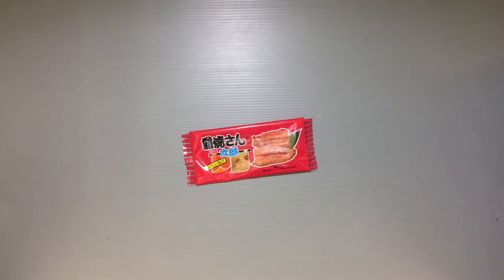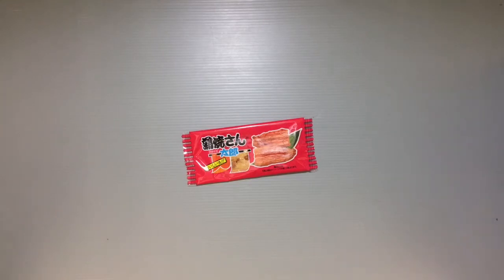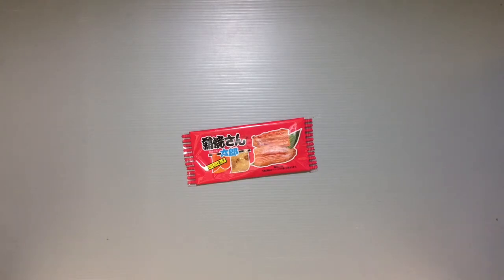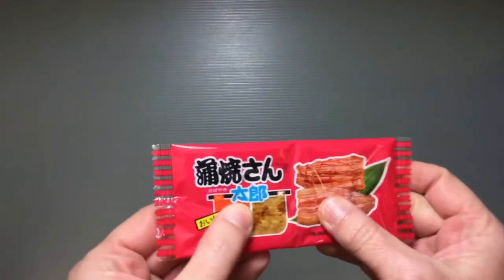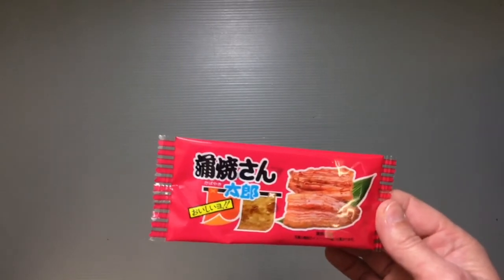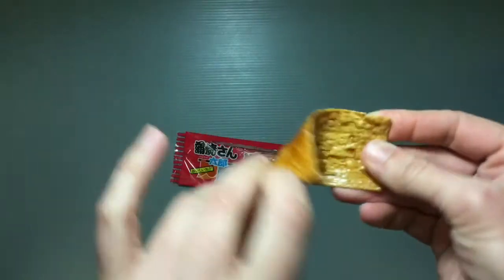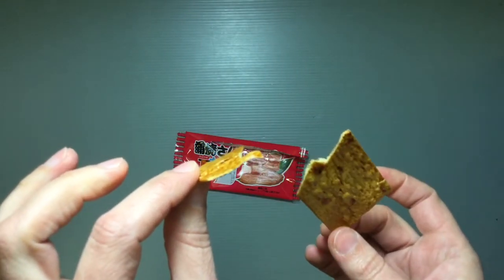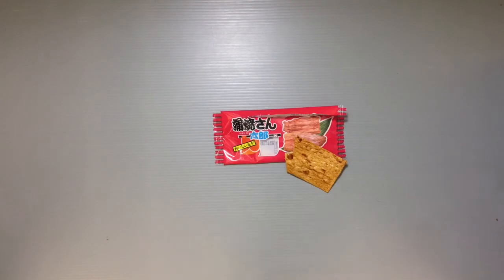Fish Snack Cheap Snacks in Japan